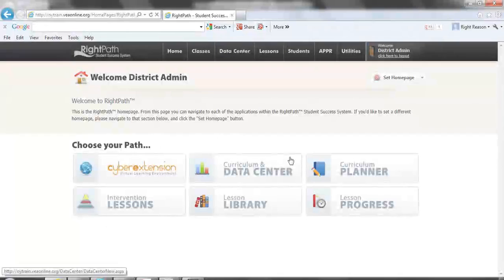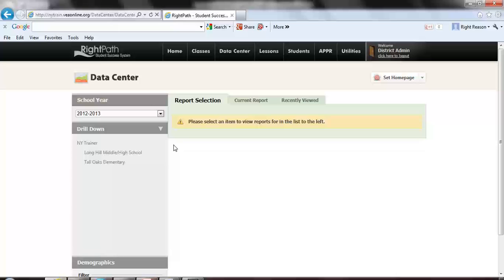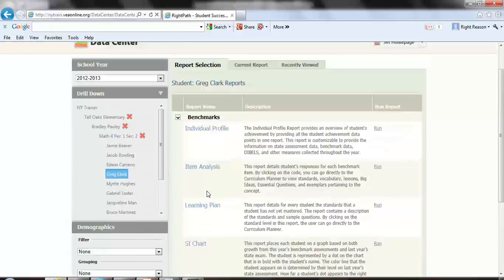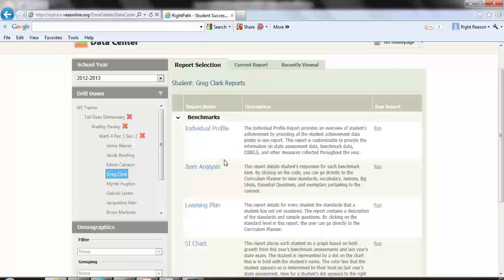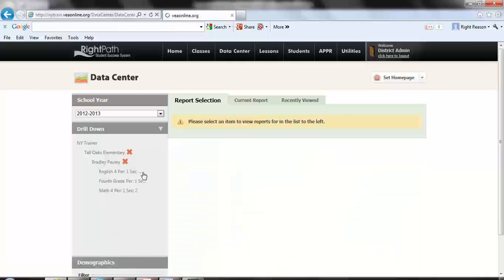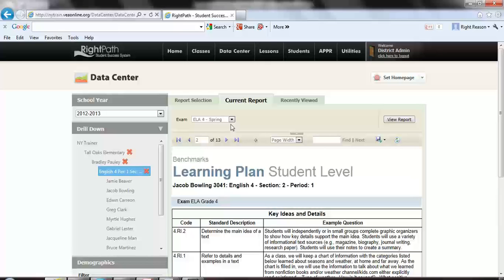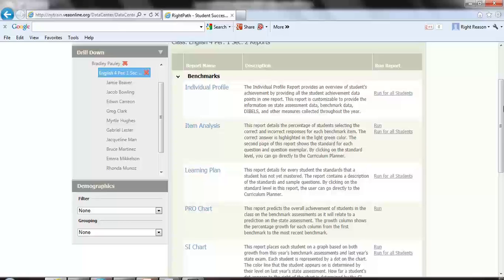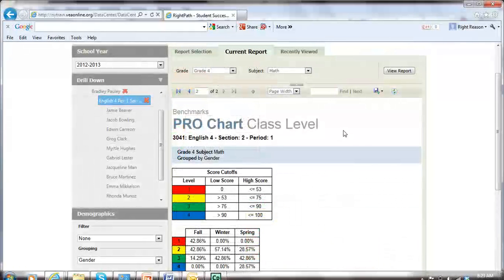The RightPath Data Center - Navigating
This video will walk you through the steps to accessing the Data Center, running reports, printing reports, and reporting types available.